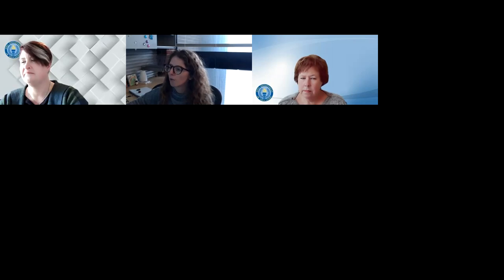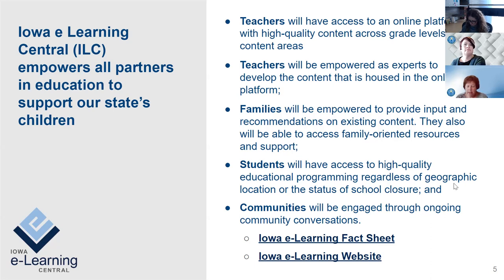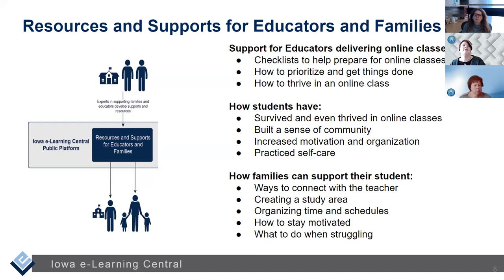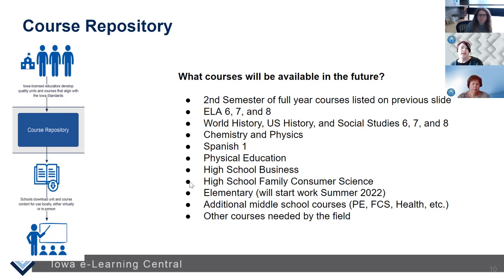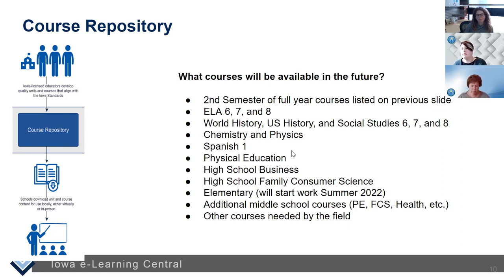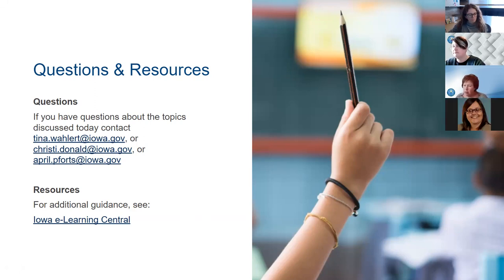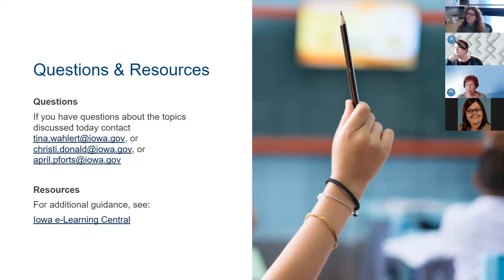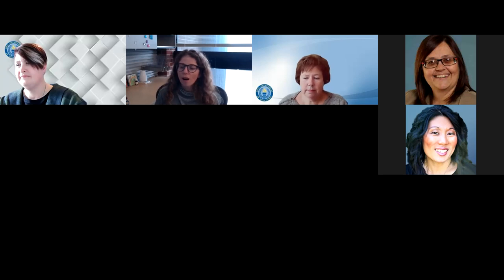Iowa Department of Education eLearning Central Platform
Tina Wahlert and Christi Donald present the Iowa Department of Education’s e-Learning Central platform
Presenters provided information about the new online course repository and described how e-Learning Central can aid students, educators, and families in gaining access to important educational materials that provide resources to all Iowa schools.